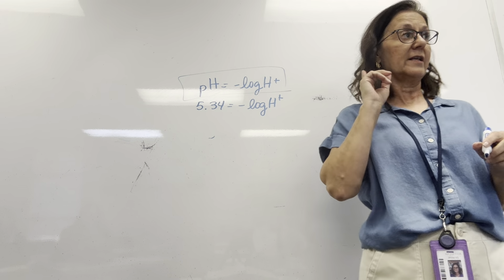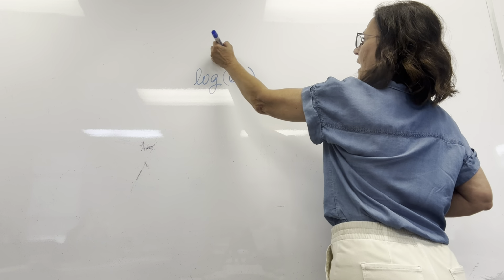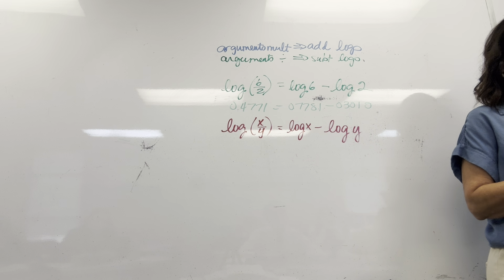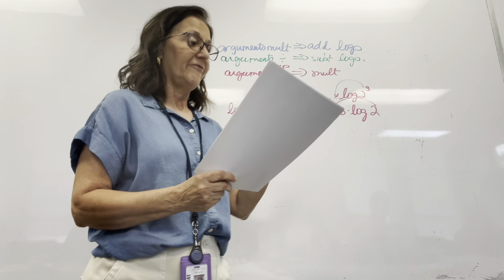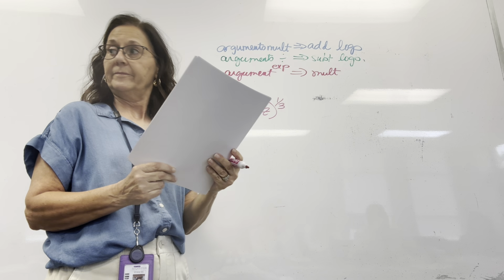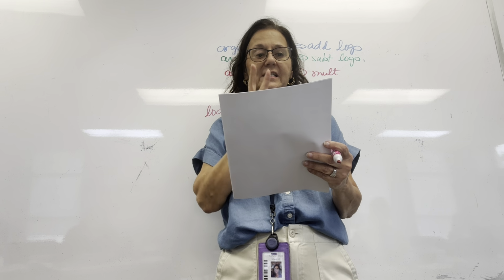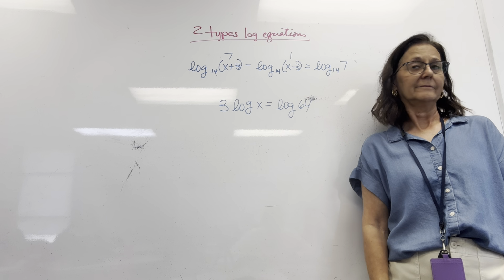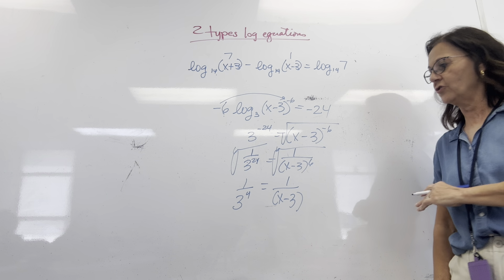Saxon Algebra 2 Lesson 118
Laws of Logarithms and logarithm equations